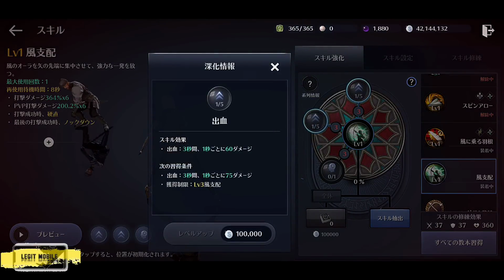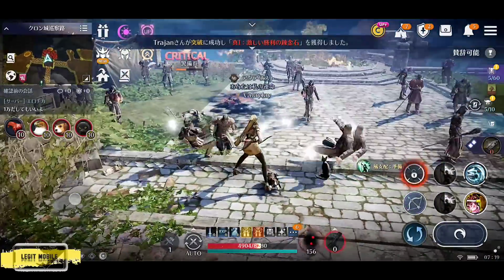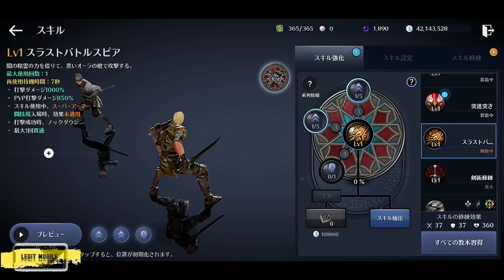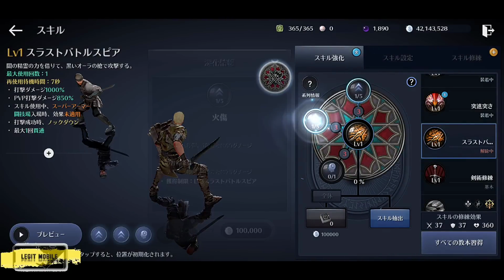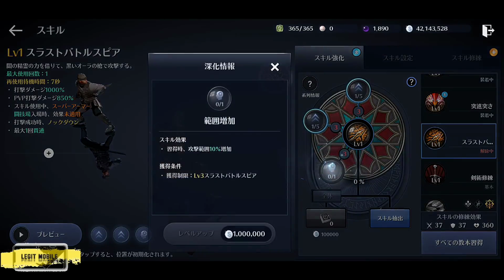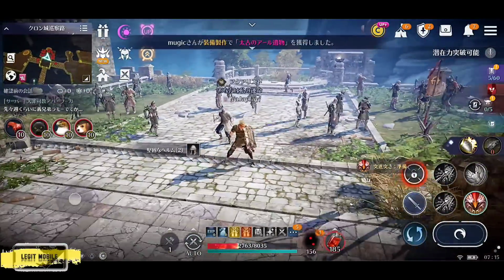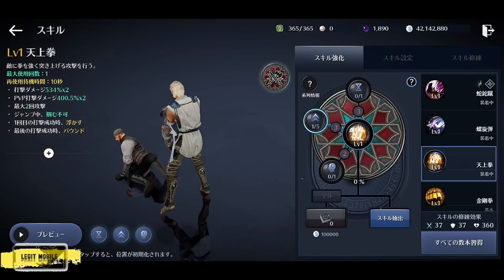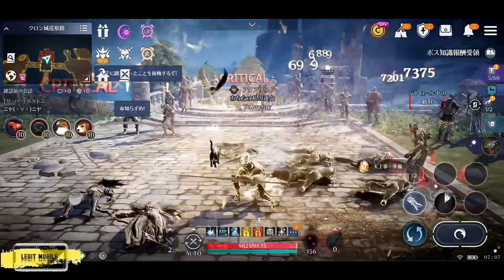The 11th Skill for all Ascended Classes! Black Desert Mobile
All 8 Ascended Classes missing 11th Skills.

Huntress
Raven
Titan
GrandMaster
Gladiator
Paladin
Void Knight
Arch Mage

Do you have awesome PvP, PvE, Funny moments you want to share?

Websites -

Shipwreck & Zookeeper's - Trauzers